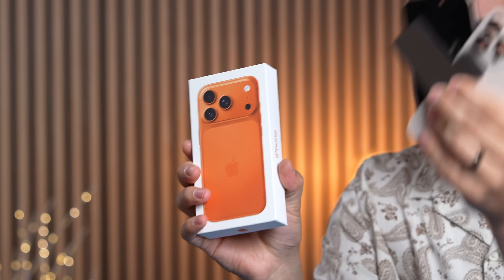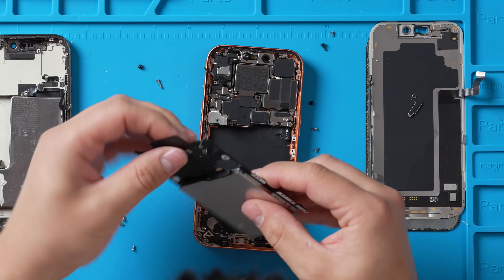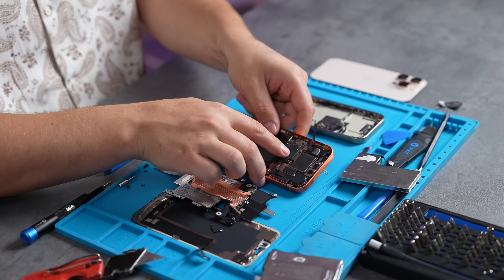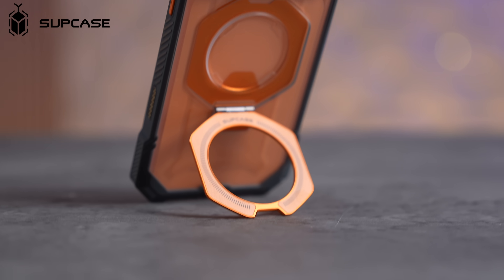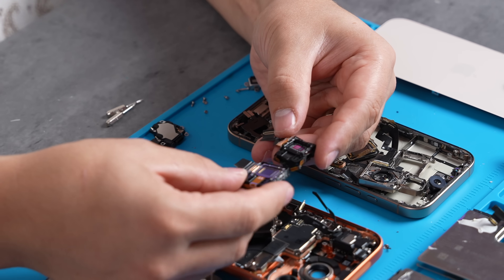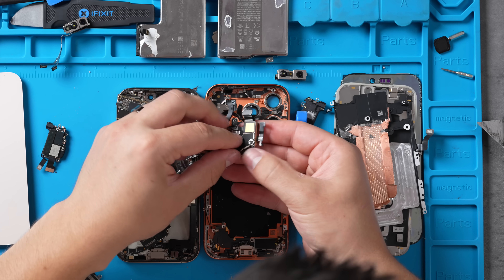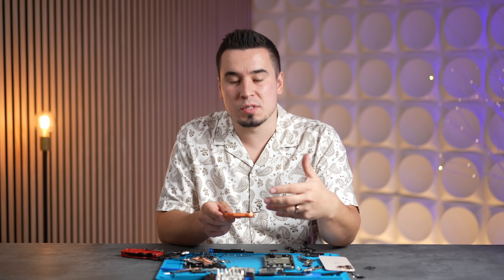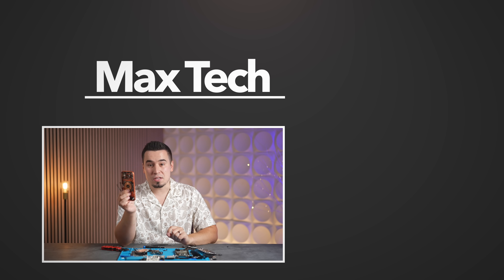iPhone 17 Pro Teardown - Apple's GENIUS Unibody Redesign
Let's teardown the iPhone 17 Pro's new aluminum unibody and compare it to the iPhone 16 Pro!
SUPCASE iPhone 17 Cases (Amazon)

AirPods Pro 3 on Amazon

Timestamps ⬇️
iPhone 17 Pro Teardown - 00:00
Unboxing - 0:09
Teardown - 0:52
iPhone 16 vs 17 Pro Internals - 1:05
Speaker Size Difference - 1:22
Battery Size Difference - 1:36
Vapor Chamber - 2:13
Speaker Design - 4:02
Center Stage Camera - 4:23
Selfie Camera - 4:41
Supcase - 4:56
48MP Telephoto Camera - 6:01
Earpiece Speaker - 7:38
Logic Board Teardown - 8:14
Cellular Modem - 8:53
A19 Pro Chip - 9:36
5G Antenna - 10:24
MagSafe Ring - 11:01
Final Thoughts - 11:47